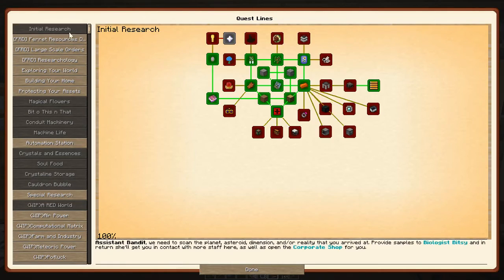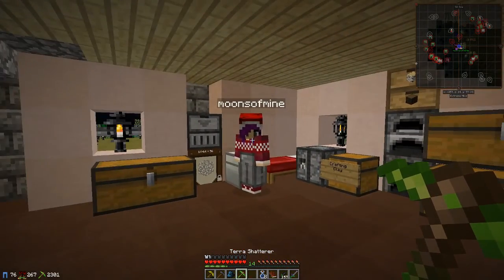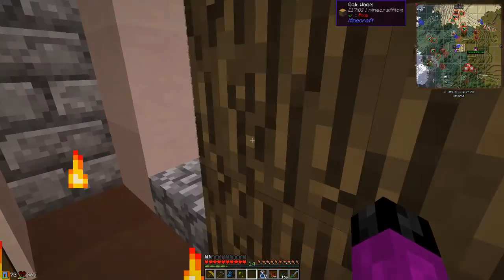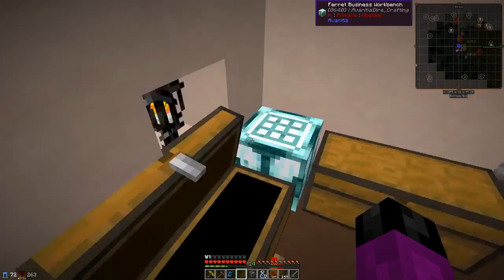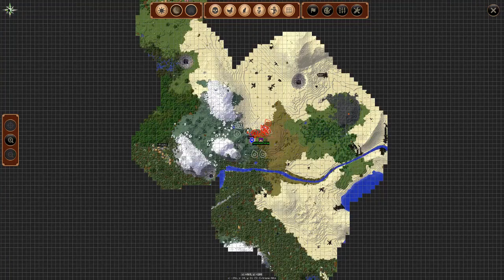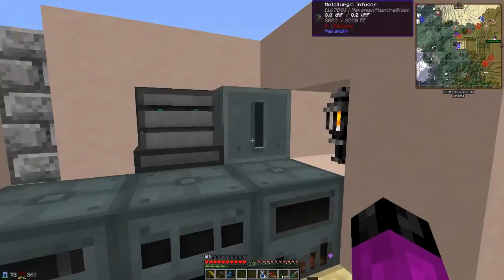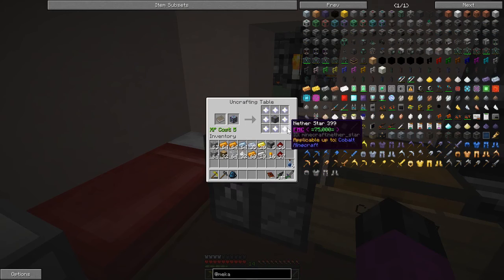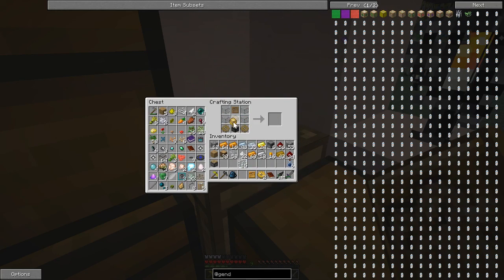[FERRET BUSINESS] Ep4 - wind is love, wind is life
Hey guys, and welcome back to ferret business!!
We are joined again by moonsofmine, as we dive back into our modded life!!

Don't forget to leave a like if you enjoyed my video and if you want to subscribe, let me know by leaving a comment below, and i will give a shoutout to one subscriber at the beginning of all my videos!

Have an idea for a modpack or gamemode you would like to see me/us try? leave a comment below and we will consider doing it, and credit your name for the idea!